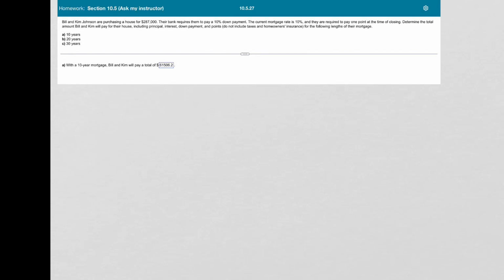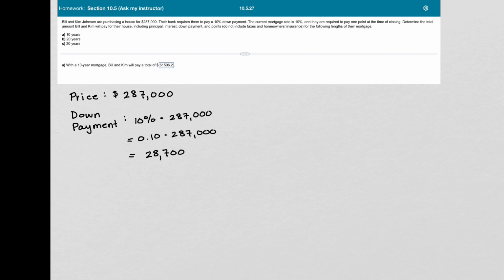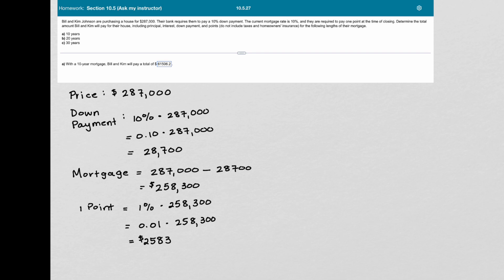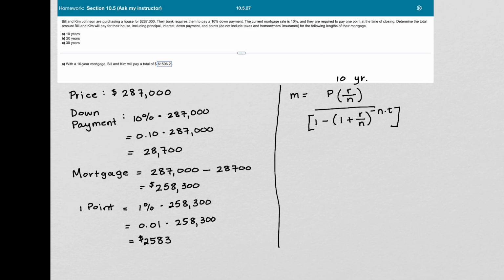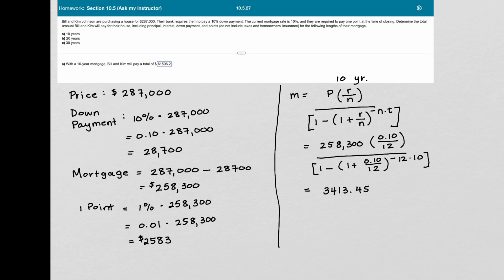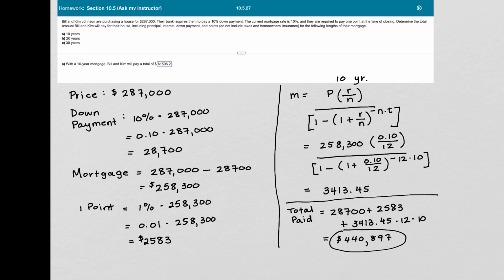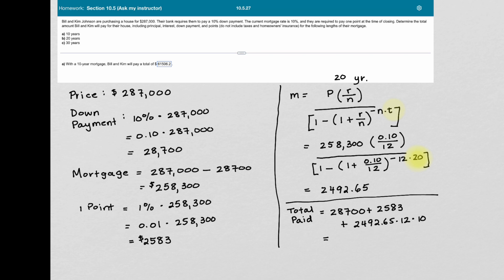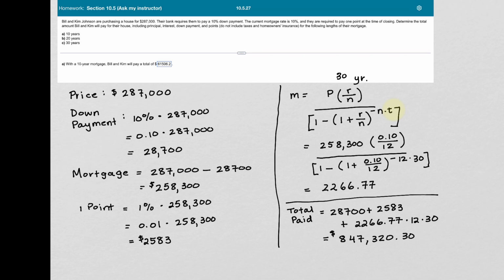Chapter 10 - Total Amount Paid for a House